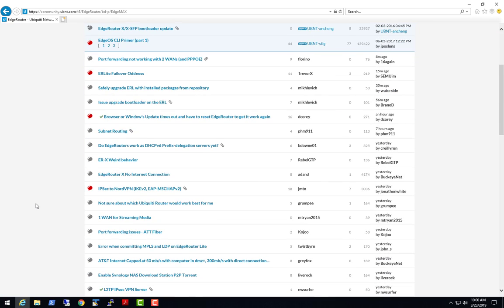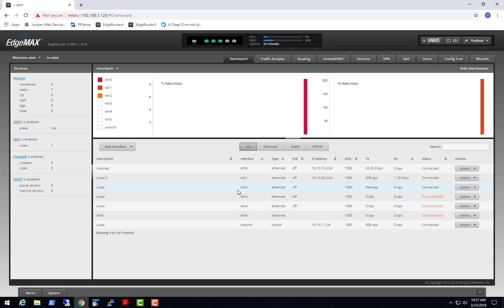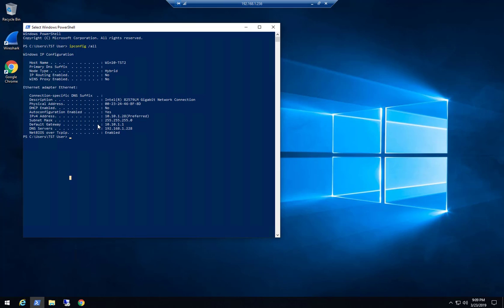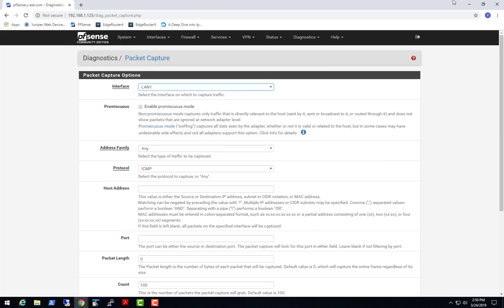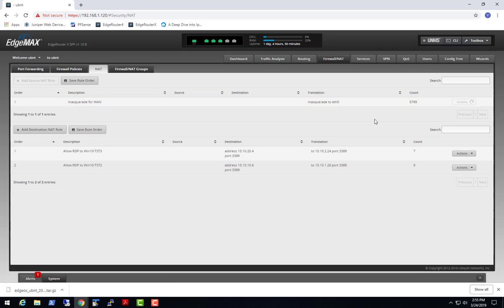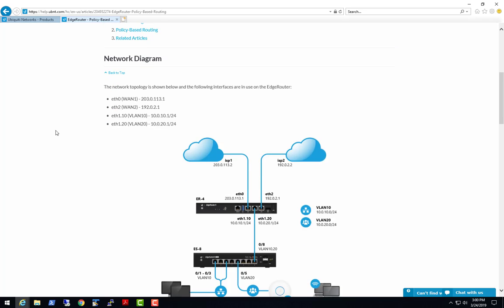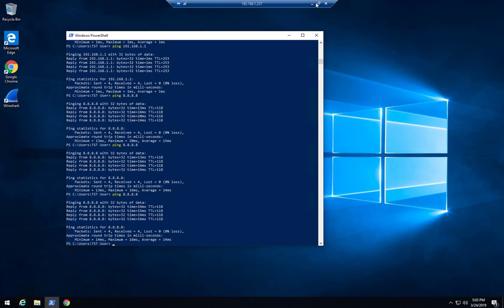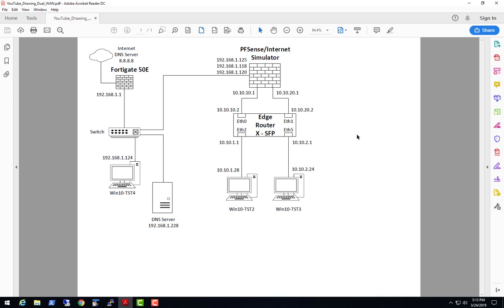10 Firewalls Ubiquiti EdgeRouter 4 or X - Dual WAN Config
I explore setting up a Dual WAN configuration using Policy Based Routing.  This is not Load Balancing or Fail over.